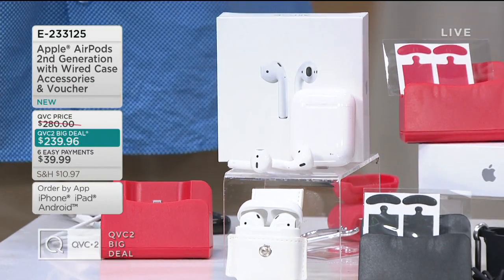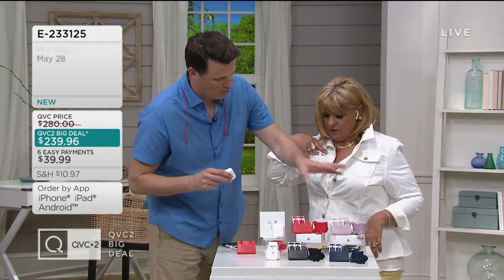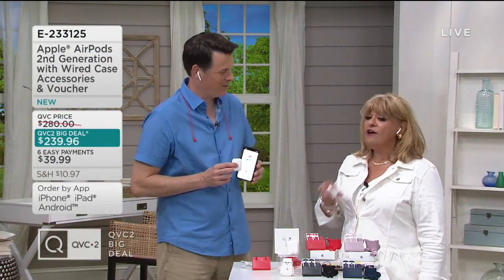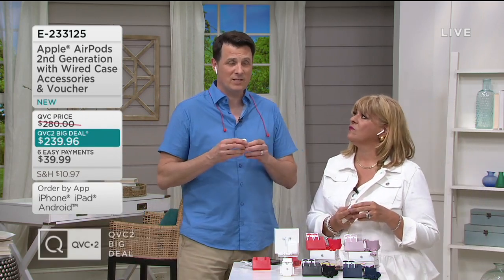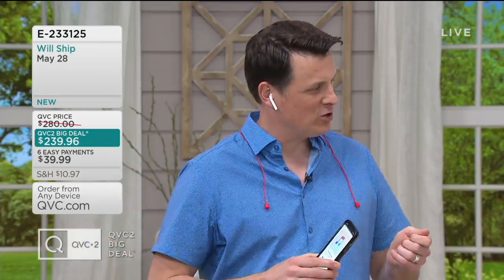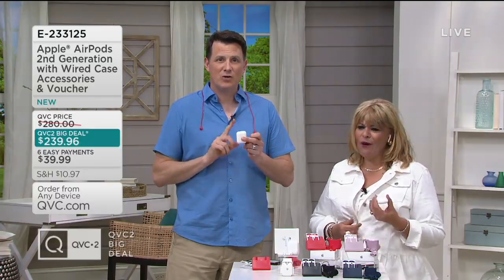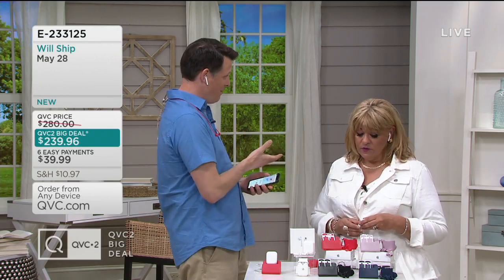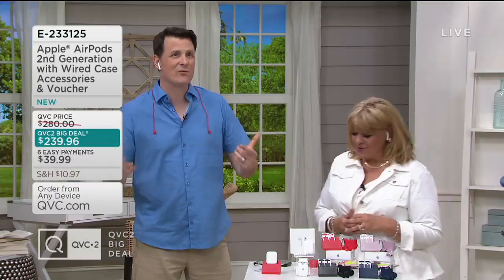Apple AirPods 2nd Generation with Wired Case Accessories & Voucher on QVC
Apple AirPods 2nd Generation with Wired Case Accessories & Voucher

***SEE INDIVIDUAL ITEMS NUMBERS FOR PRODUCT DETAILS***